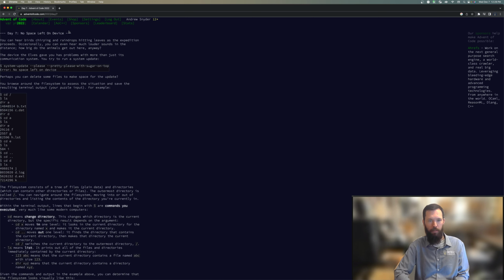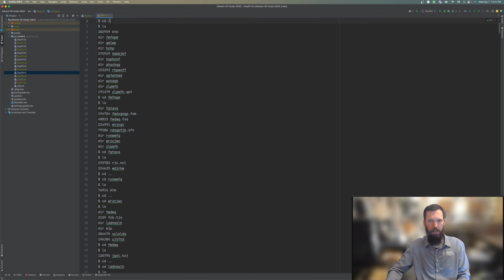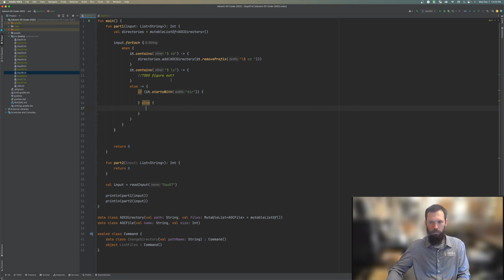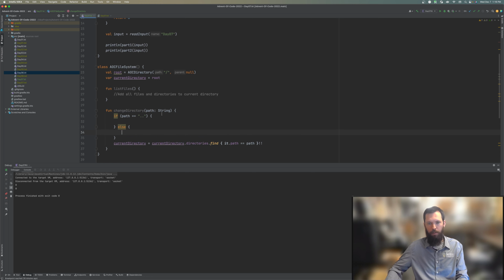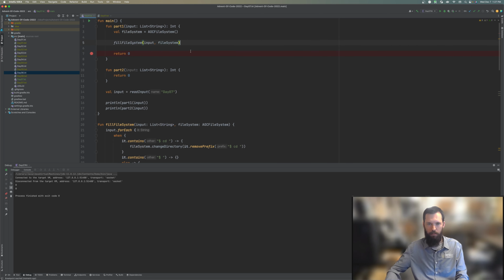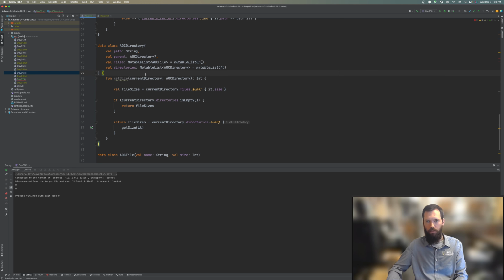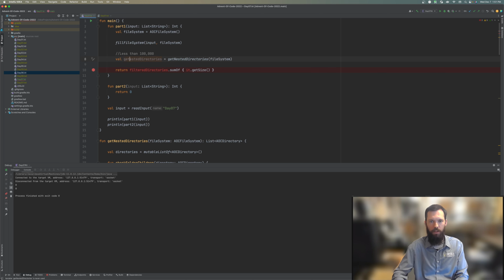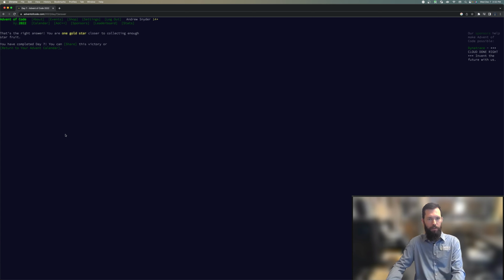Advent of Code 2022 - Day 7 (Kotlin)